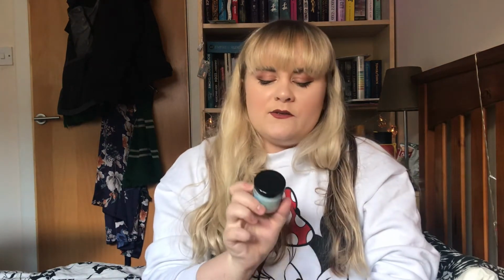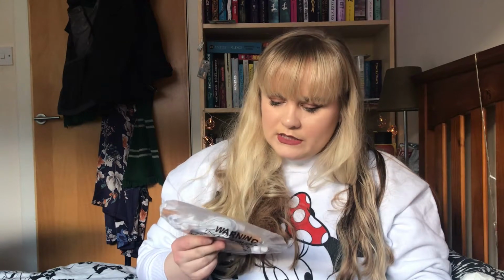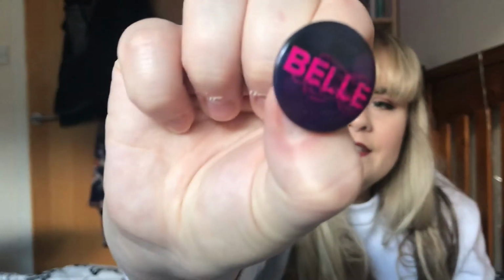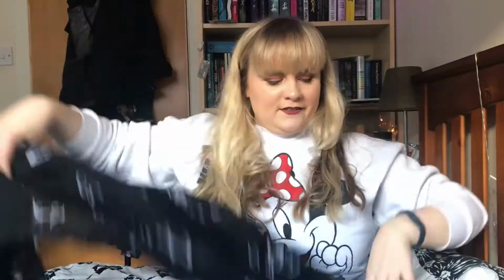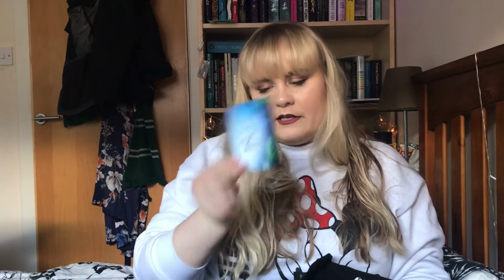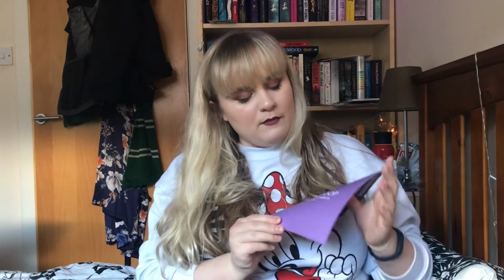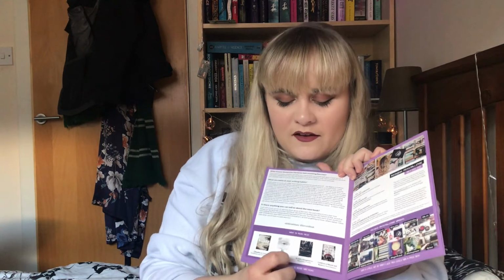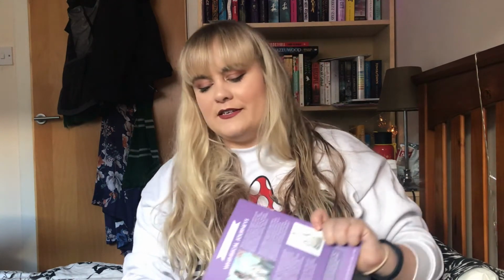FAIRYLOOT UNBOXING | MARCH 2018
For my second video I thought I would unbox my Fairyloot box which JUST arrived. I buy this box myself and Fairyloot don't sponsor me or anything like that.

All opinions are my own, some of the books mentioned may have been sent to me in exchange for an honest review